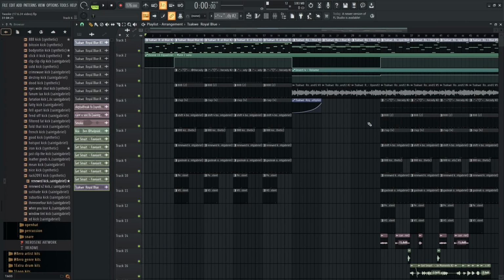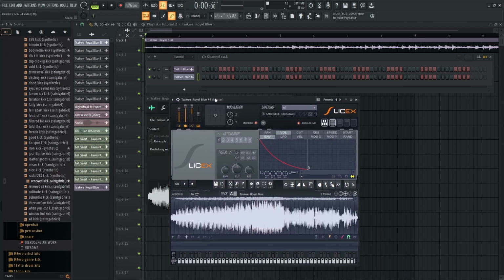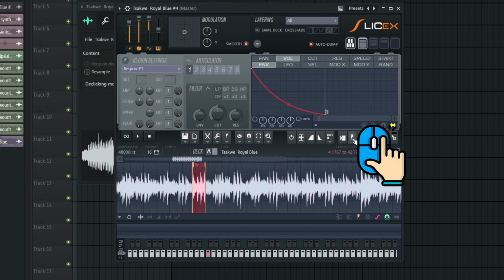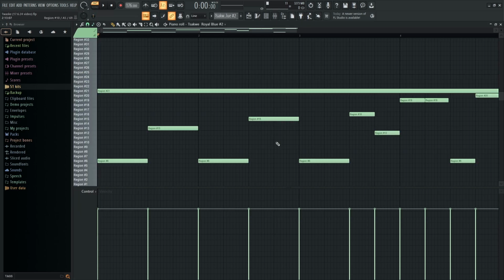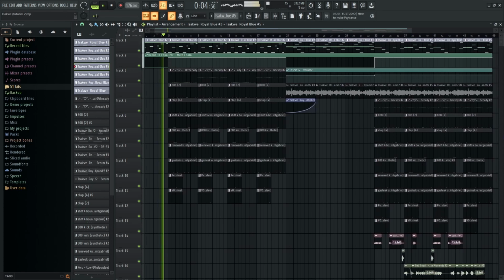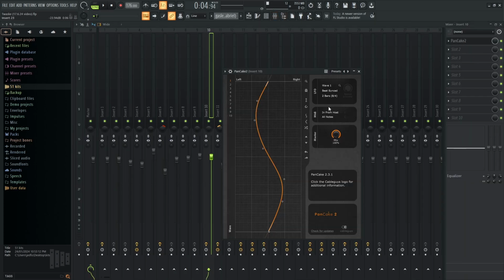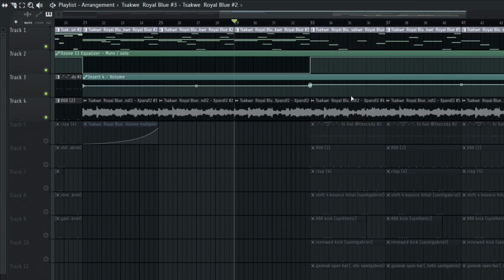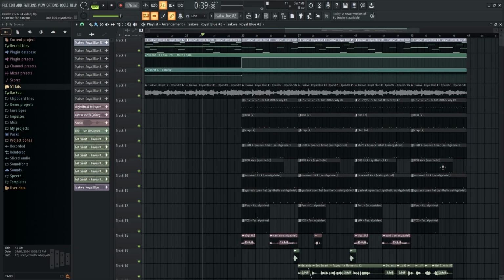HOW TO SAMPLE... AND THEN HOW TO RUIN IT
Ignore the mic i swear its a good video